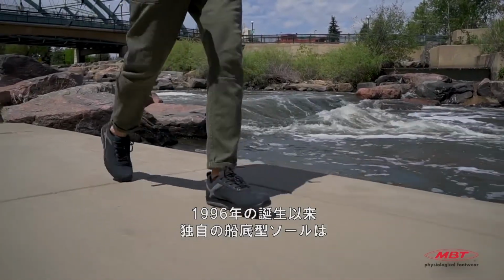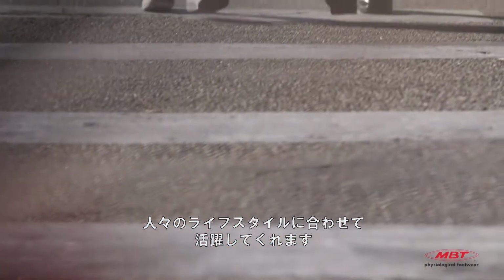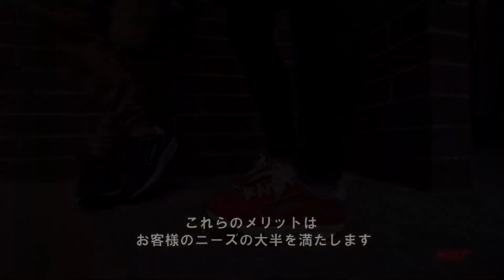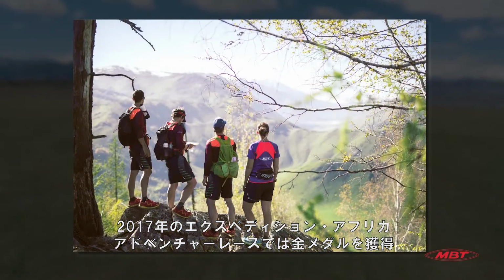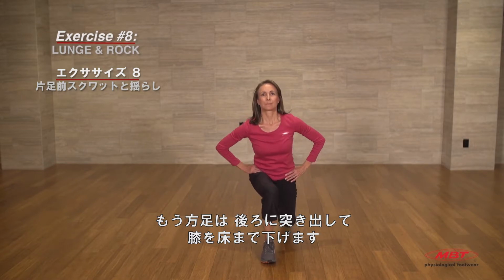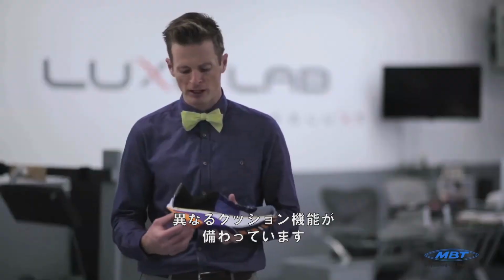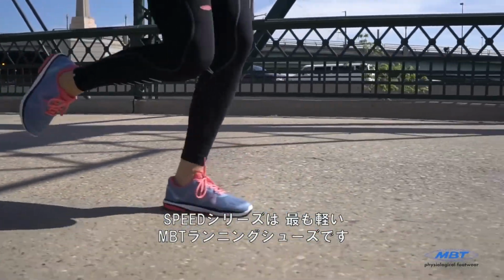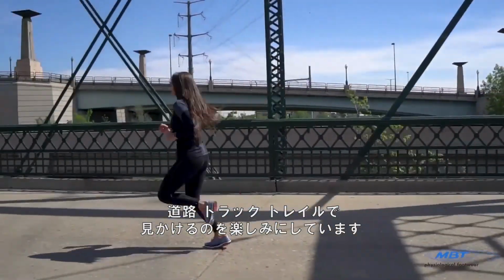【MBT DNA & TRAINING（日本語字幕）】MBTシューズのテクノロジーと効果を解説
MBTシューズのテクノロジーと機能、それによる効果を解説いたします。
足の裏にかかる負担の軽減や、全身の意識しづらい筋肉の働きを促進するコンディショニングシューズとして機能します。

MBT公式オンラインショップはこちら